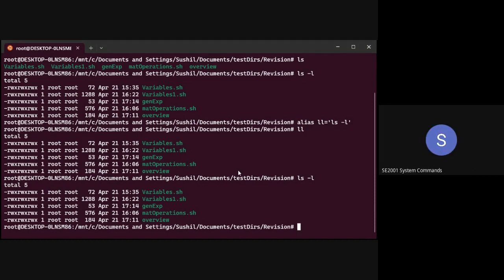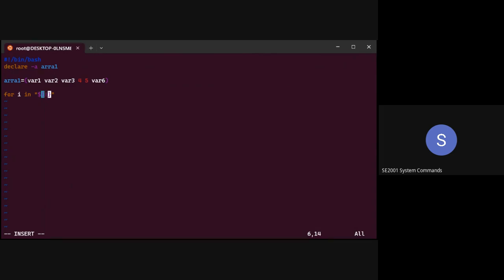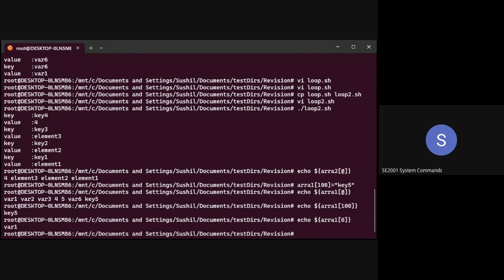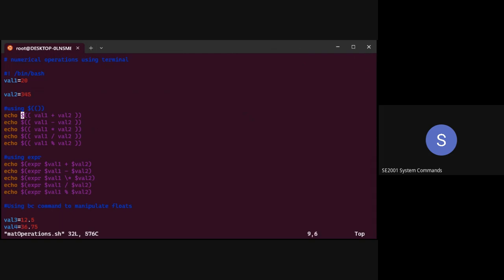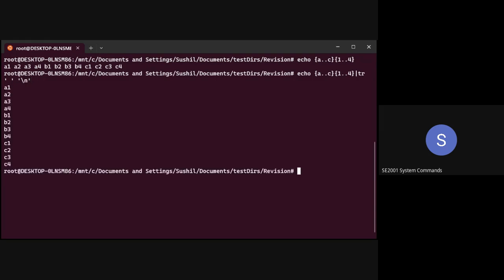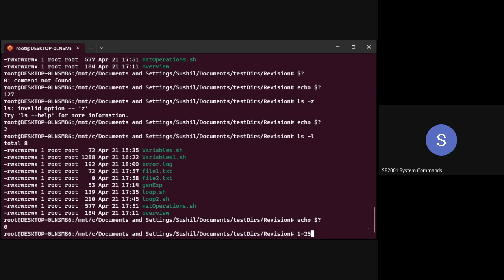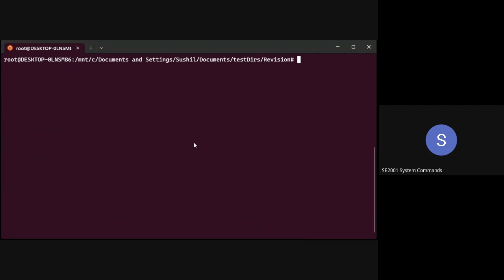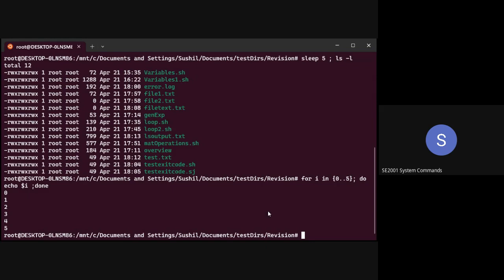End Term Revision Session